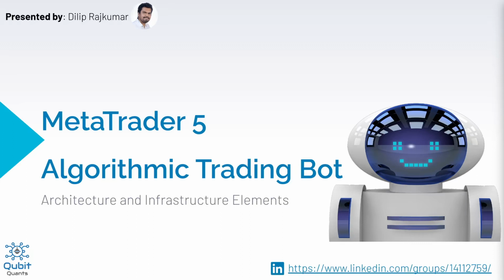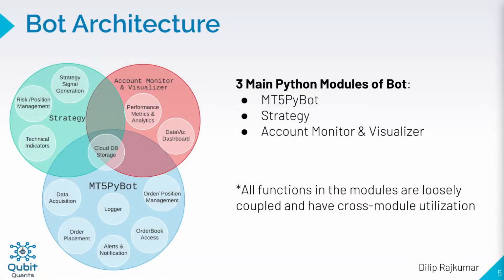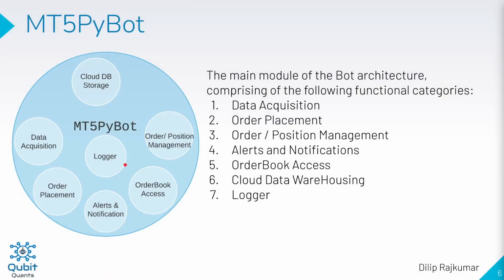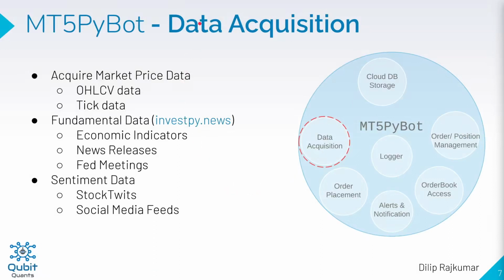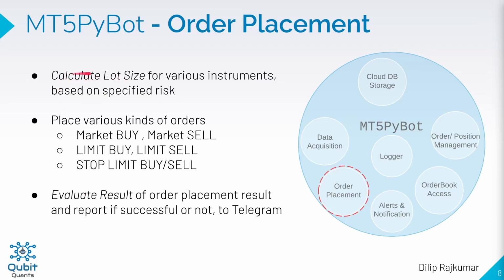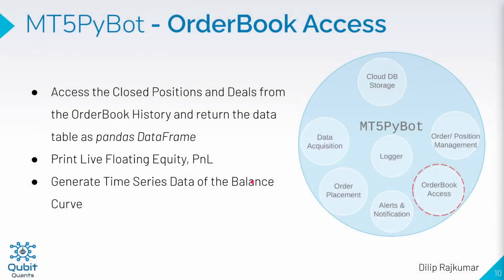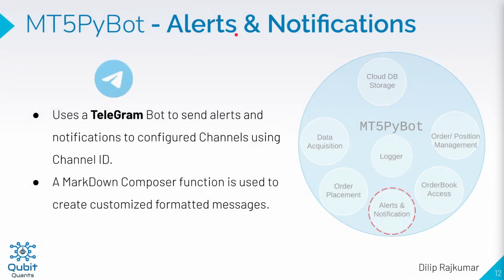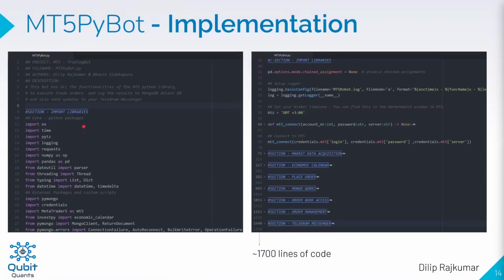Architecture of MetaTrader5 Python AlgoTrading Bot (MT5PyBot)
In this presentation we will see an overview of the architecture and various infrastructure elements of this MetaTrader5 Algorithmic Trading Bot Project and then dive deep into the various elements of the MT5PyBot Python Module.

MUSIC CREDITS
Intro Logo Animation SoundTrack: (ARTIST: Moses Brambila || TRACK TITLE:  Logo Bumper || SOURCE: PixaBay )